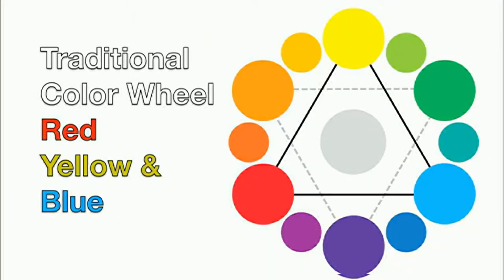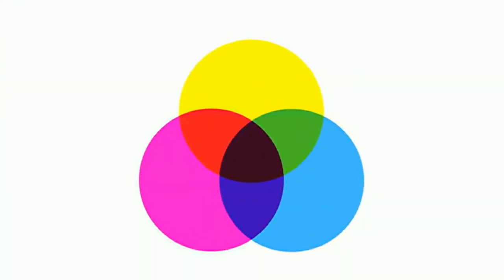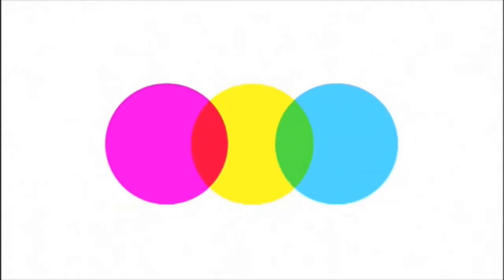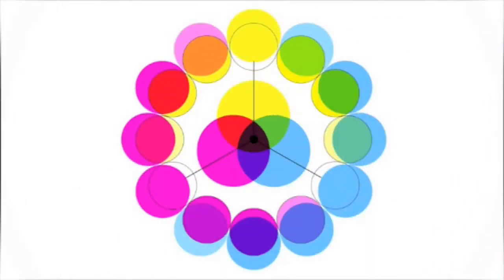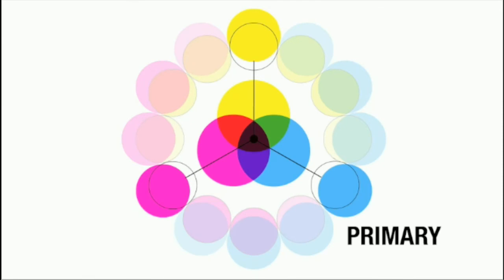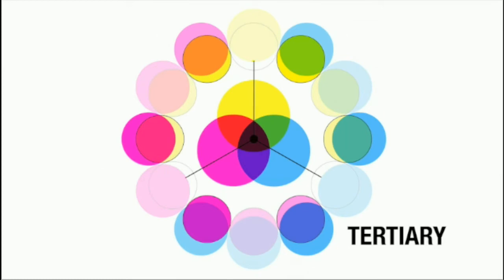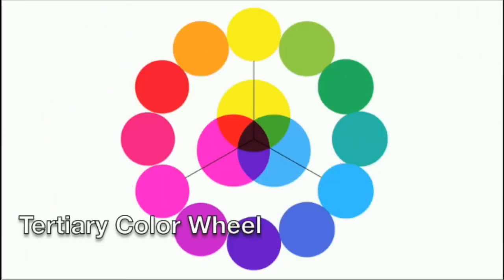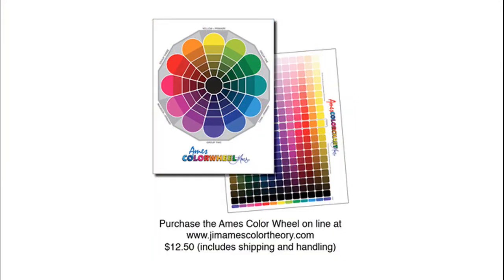CMY tertiary color wheel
Explains the basic fundamentals of the Ames CMY color wheel